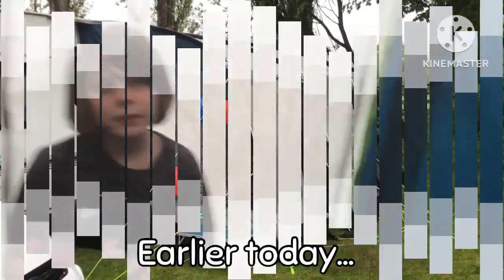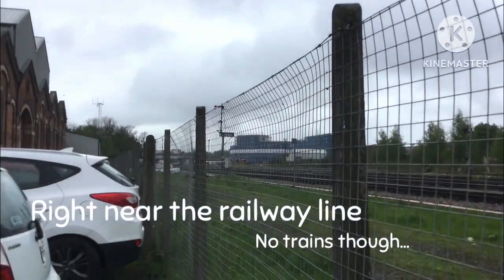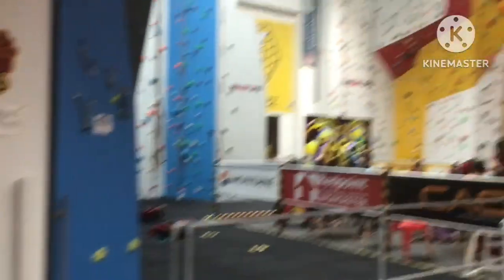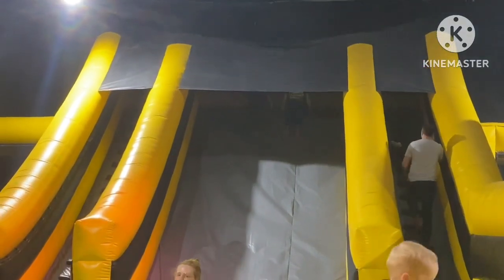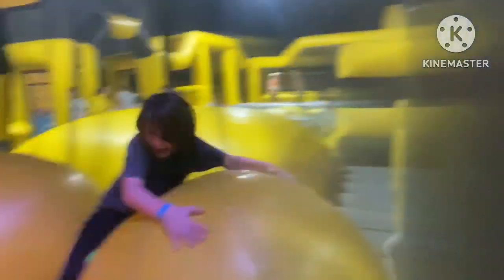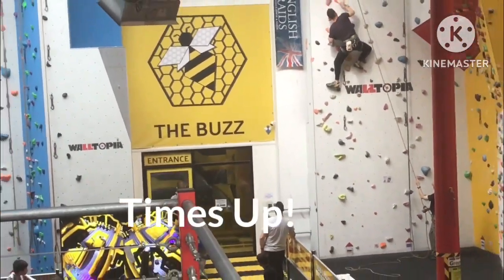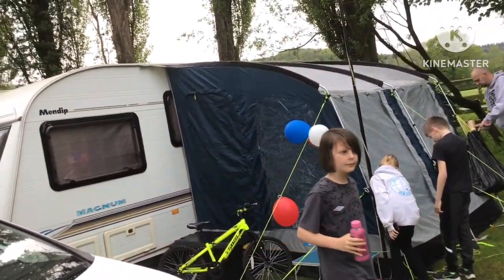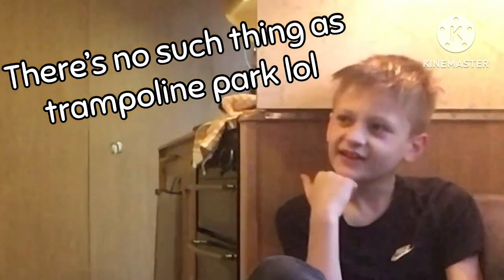Buzzing in the inflatable zone! | THE BUZZ Inflatable Park, Worcester | VLOG #106 | 06/05/23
What would be a camping vlog at Lickhill Manor but because of the terrible weather of rain I couldn’t be able to do it
But luckily there was another option. In this vlog we went to Worcester to it’s “The Buzz” Inflatable Park!